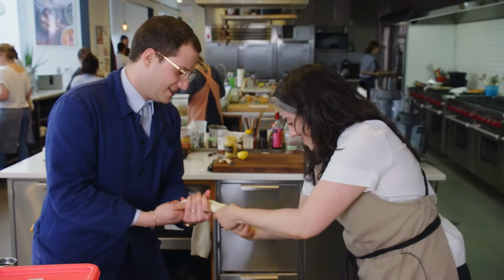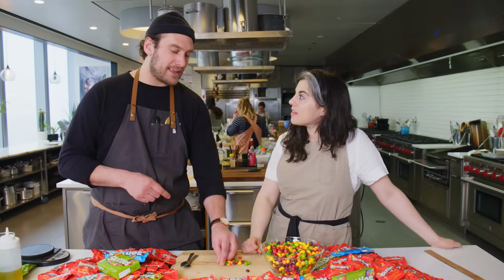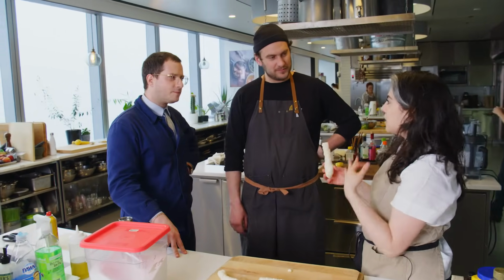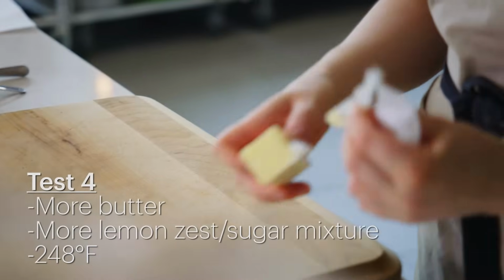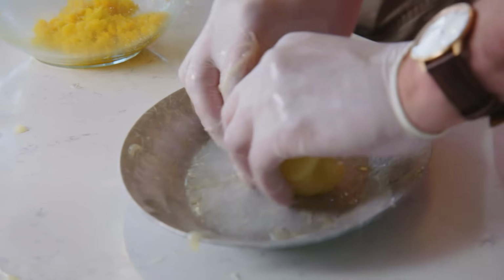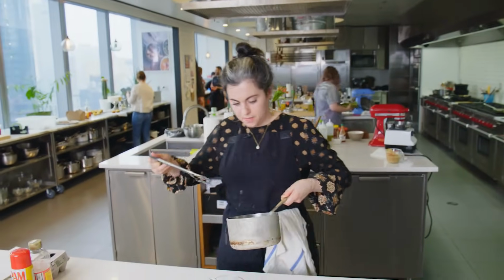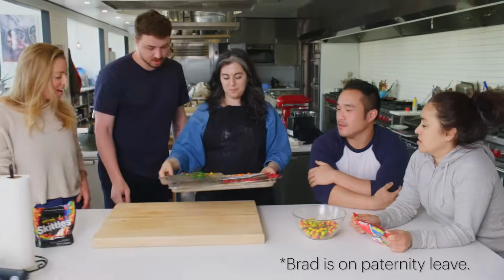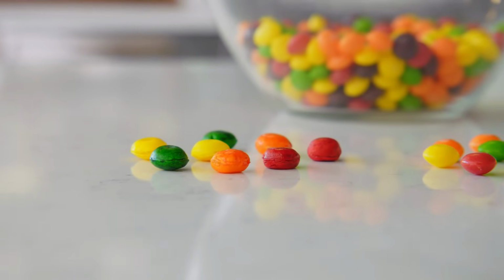Pastry Chef Attempts To Make Gourmet Skittles | Gourmet Makes | Bon Appétit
Claire Saffitz takes on another challenge, this time to recreate the tastes of the rainbow... Skittles, Gourmet-style.